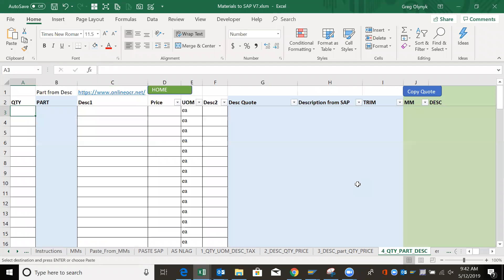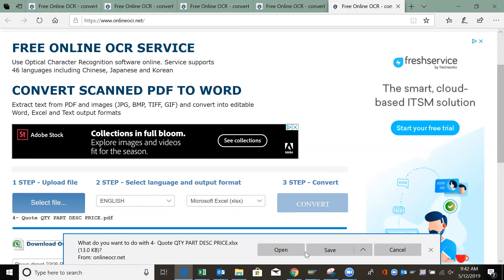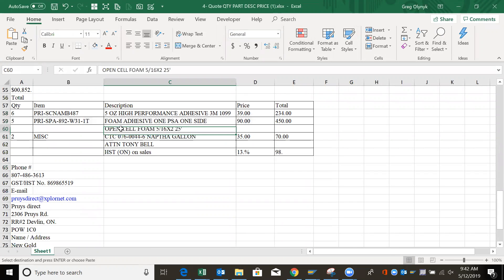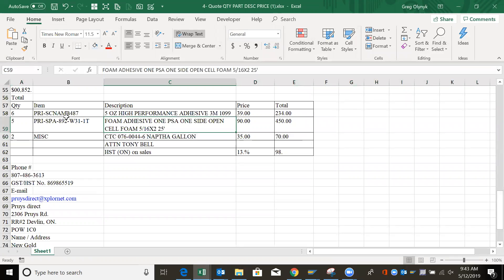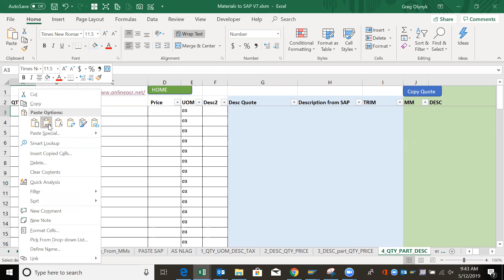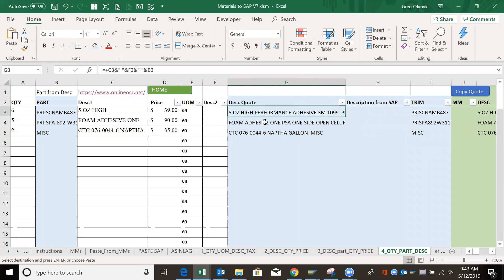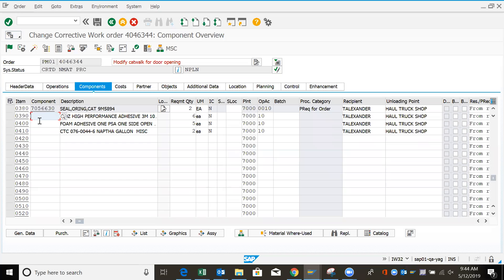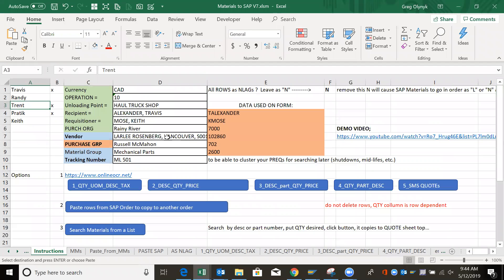4 Quote Example